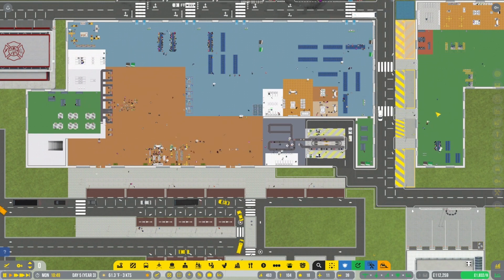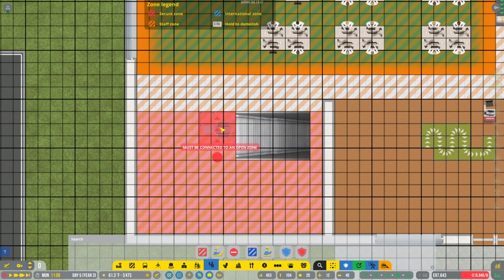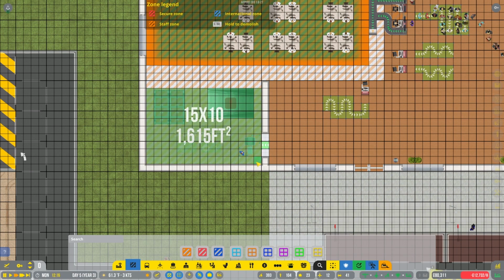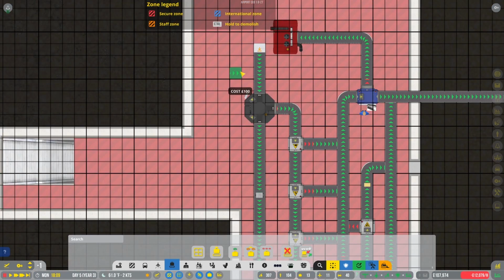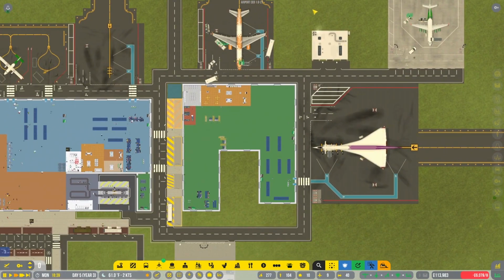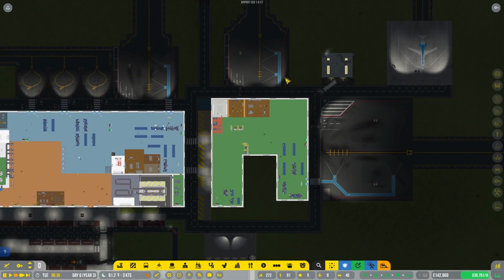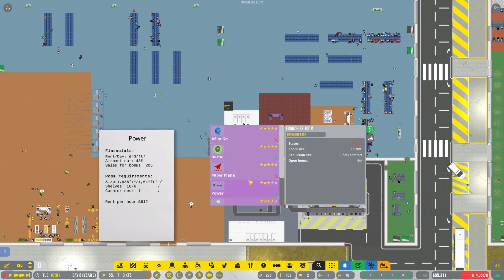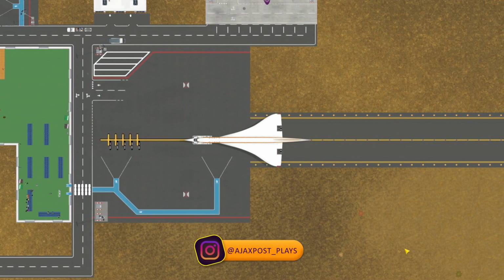Airport CEO: Fixing Self-Serve Security & Flying Concorde : My First Airport Lets Play 18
A number of small, but important, fixes today; like allowing my baggage security team to actually get to work, providing new self-service check-ins and rearranging my remote bus services. Oh, and we finally have some mods to play with!

"Airport CEO is a tycoon and management game for PC and Mac where you take the seat as a CEO of your own airport. You will build the airport’s infrastructure with everything from runways and taxiways, gates and aprons to constructing terminals with check-in, security, restaurants and shops. You will manage the business perspective of the airport by hiring employees and executives, making deals with airline companies and making sure that ends meet by keeping an eye on budget and resources."

Attribution:
Unless otherwise stated all other non-game music taken from the Adobe Premiere or YouTube Copyright-free Audio Libraries